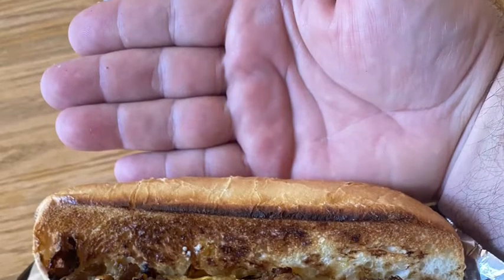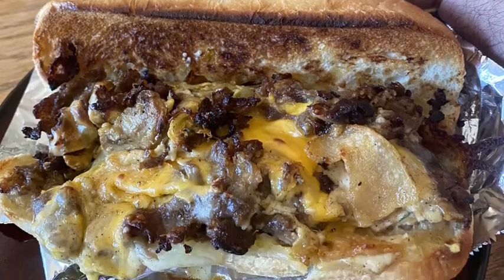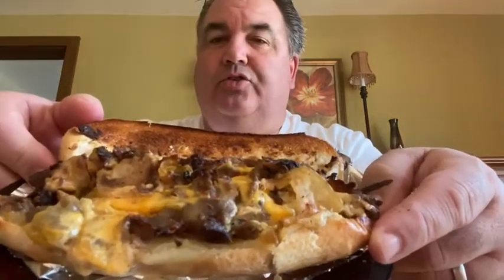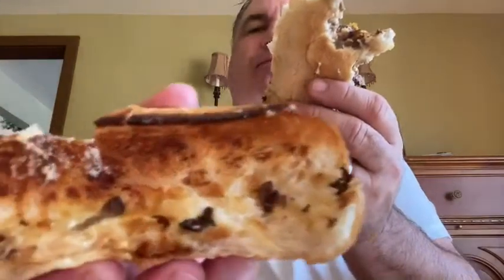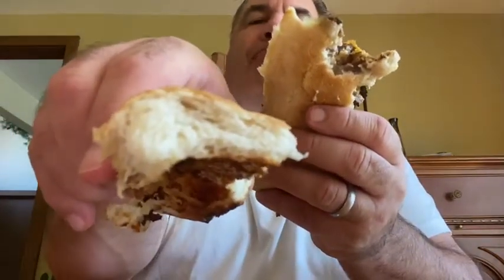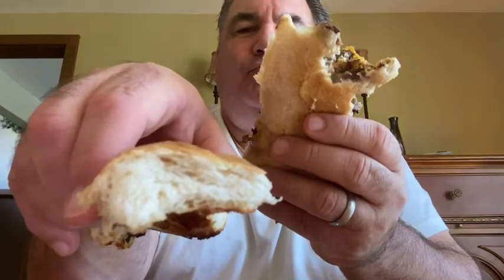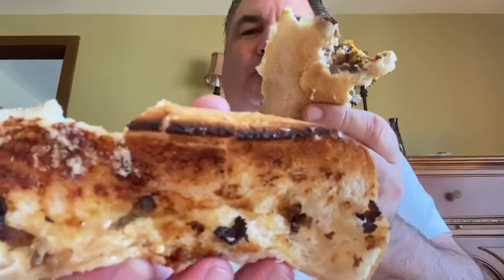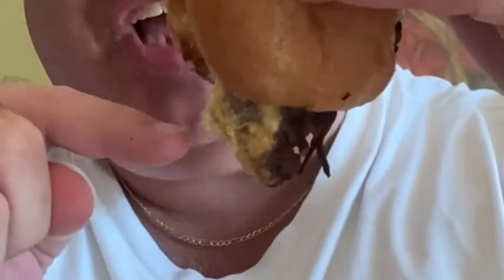September 27, 2020